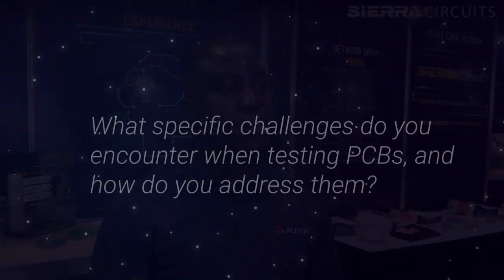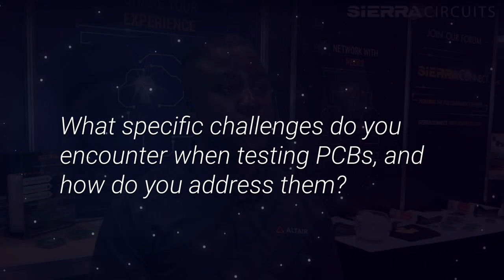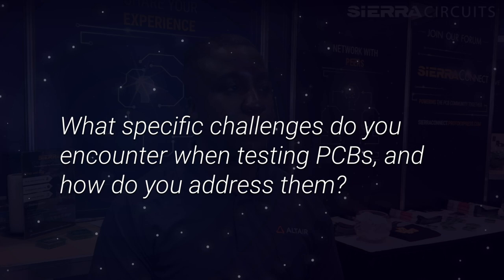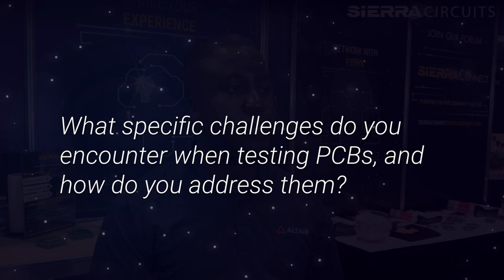Harry Kennedy Discusses PCB Testing, Rise Time, PDNs and More | Sierra Circuits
We met with Harry Kennedy at PCB West 2023 for an interview around all things PCB. From testing to rise time and PDNs, he answered all our questions. Watch Harry's interview!